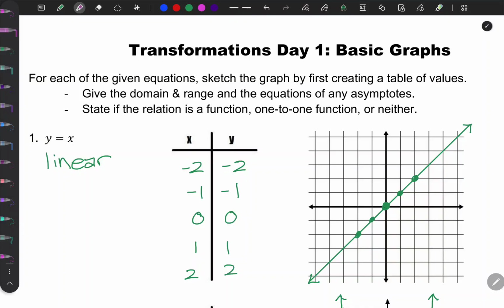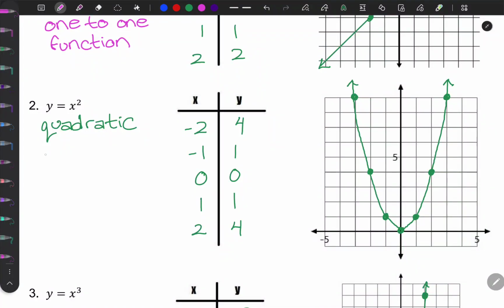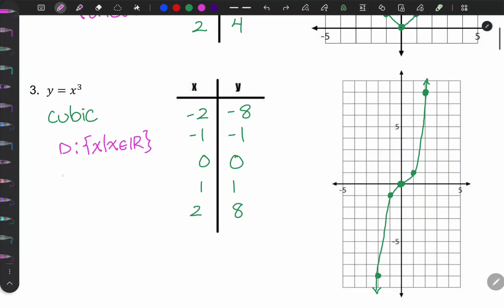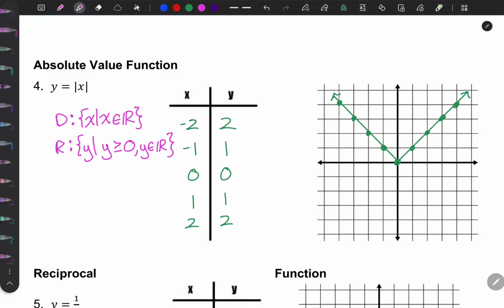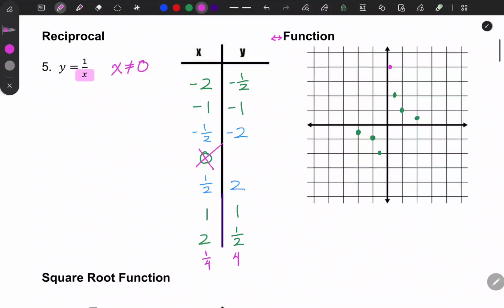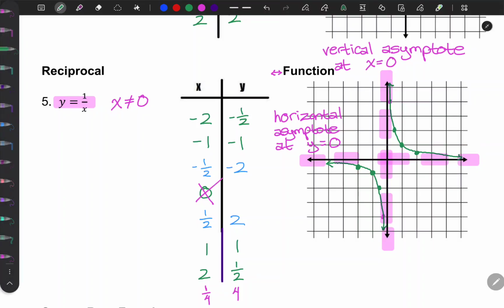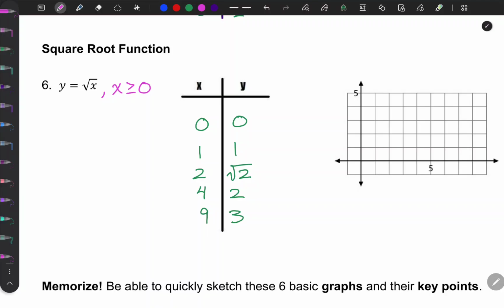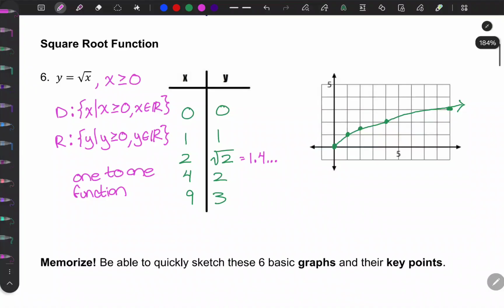Sketching Basic Graphs